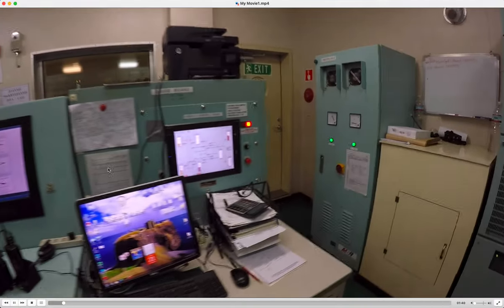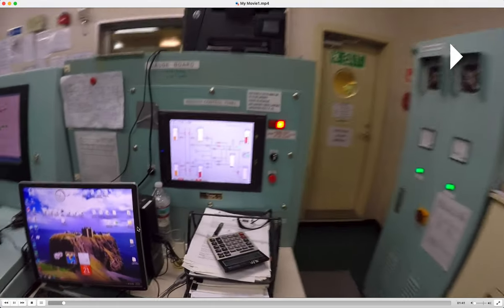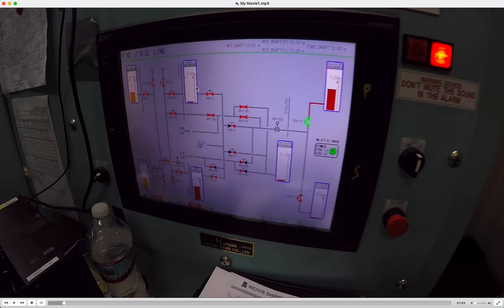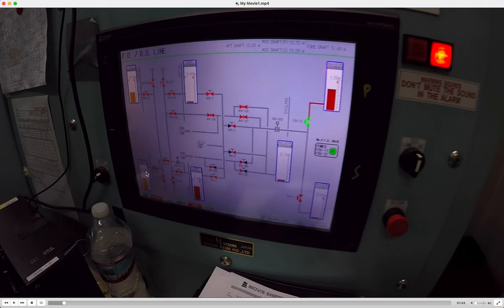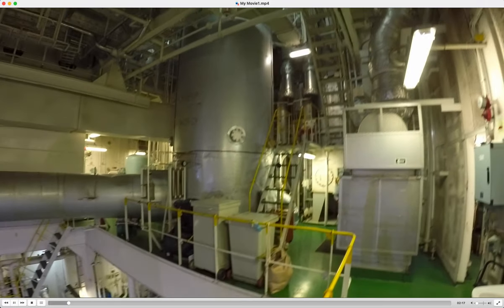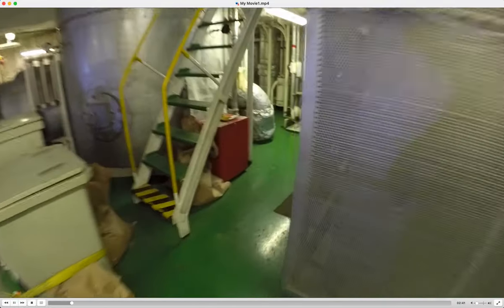Engine Room Tour Control Room,Incinerator,Boiler Start Failure